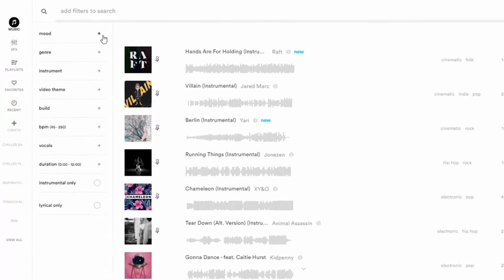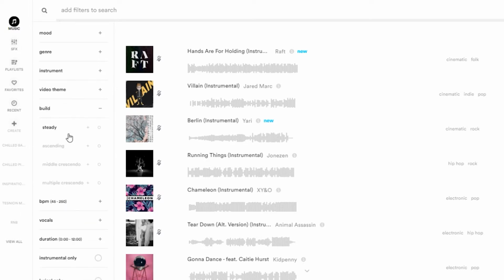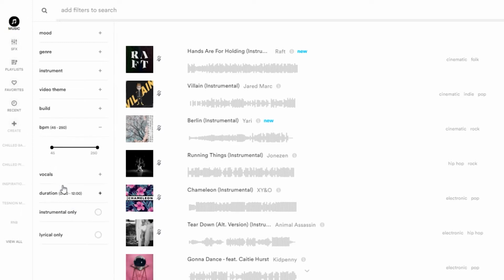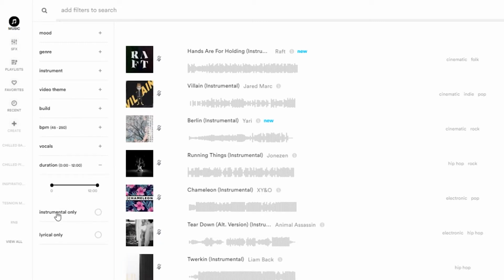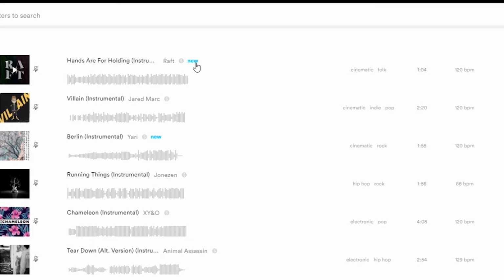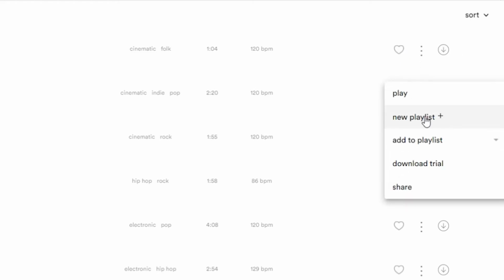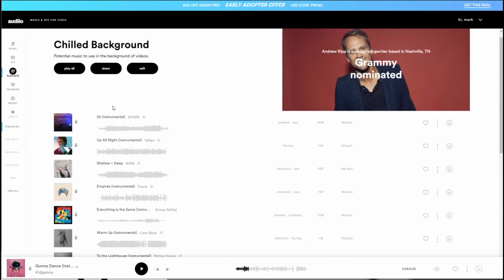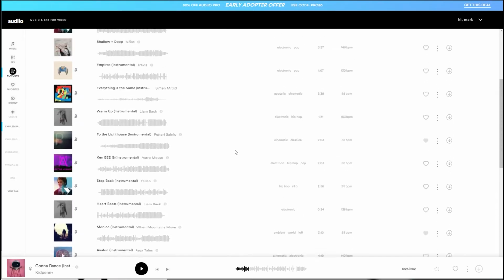Best Music Tool for Creators: Why I Use Audiio.com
A behind the scenes look at how I pick music for my videos, the two sources I use are the YouTube audio library (access via your YouTube account dashboard) and audiio:

Looking for the best music tool for creators? In this video, I’ll share why I use Audiio.com and how it’s transformed my video editing process. Discover an incredible alternative to the YouTube Music Library that offers unmatched features and flexibility for content creators!

- Business owners, check out the new licensing plans perfect for TV, ads, and commercial projects.
- I’ll show you how I use Audiio.com to enhance videos, from dynamic intros to immersive soundtracks.
- Learn about the lifetime deal I snagged early on and how it delivers incredible value.
- Explore features like filtering by mood, genre, instruments, and even video themes to find the perfect track every time.
- See how Audio’s new sound effects library takes videos to the next level with added depth and impact.

Whether you’re a YouTube creator, small business owner, or hobbyist, Audiio.com is a game-changer. Don’t miss out on this opportunity! Want your product reviewed? Watch now to discover how the right music can completely elevate your content!

CHAPTERS:
00:00 - Why I Love Editing
00:29 - What is Artlist? Music Licensing Explained
01:59 - How Music Transforms Video Content
04:22 - Using Artlist for TV and Advertisements
04:56 - Creating an Intro for a YouTube Channel